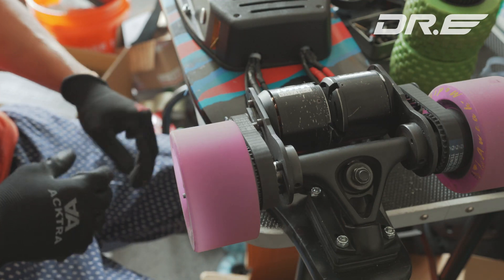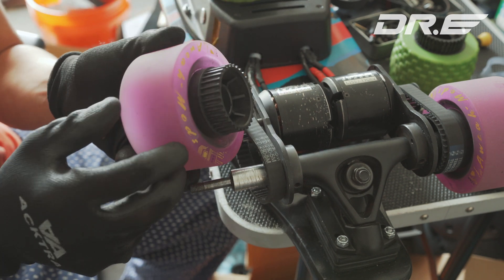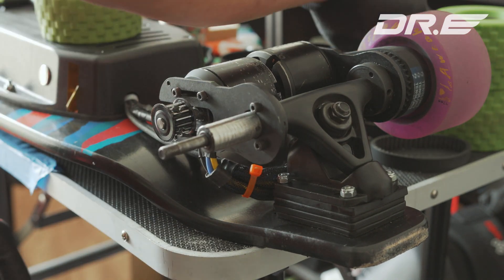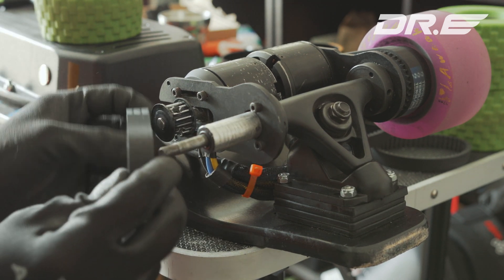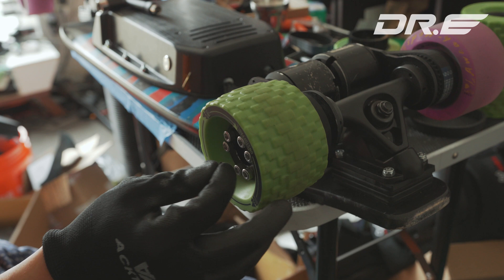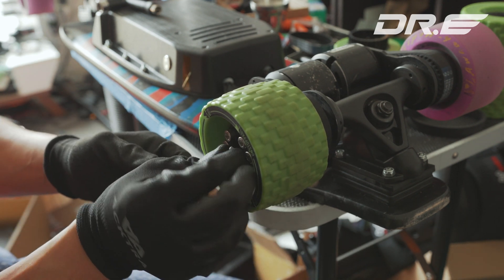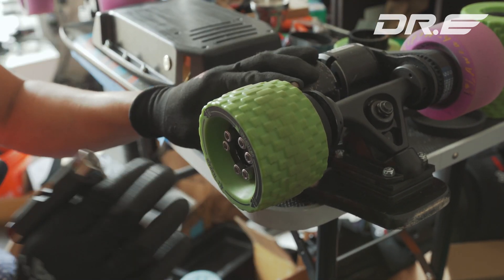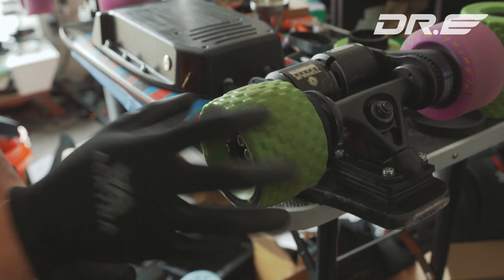How to Install New Wheels/Belts on DIY Electric Skateboard!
In this video, I show you how to install new wheels/belts on your DIY electric skateboard.  If pulley size on the new wheels like shown in the video, you will need to buy a slightly bigger belt or slightly smaller.

I was using 250 5M belts but they were already pretty tight with motors so I ordered new 260 5M belts and they fit perfectly for the new bigger pulley on the new wheels.

You can find belts on Amazon or eBay just do search for whatever size you need such as "260 5M belts".  Also make sure to get the right size belt, mine is 15mm for my 15mm pulleys.

If motor pulley and wheel pulley does not align up perfectly, you may have to use extra washers/spacers to have the wheel pulley align with the motor pulley.  Or you may have to adjust the position of your wheel pulley.

Make sure to use loctite on all screws, I already had some applied so I skipped that step but you should always apply loctite on everything and also check for the first few rides to make sure screws aren't not coming off.

If you have any questions, leave them in the comment box below, I'd be happy to answer them! :)

Current Setup:
Landyachtz Evo 36 Spectrum Longboard Deck from DaddiesBoardShop($135):

The Landyachtz Evo 36-inch deck is very stable at high speeds and gives you very good carving with very stable stance thanks to the drop-down deck.  It is a little smaller than regular longboard decks but that's what makes it a "mini" so you can lug it around easily like a mini skateboard.  If you want longboard stability but slightly smaller form factor, I highly recommend this deck.

Very good open-type motors, maximum current is 80 amps.

These are just some trucks and mounts I ordered on Flipsky, they are not bad.

I did have  Flipsky 6.60 Plus in it before(but I accidentally shorted out the board) but I think 4.20 Plus is perfect for this board, just make sure to have some kind of heatsink cooling system.  I have the heatsink of the Flipsky VESC attached to a metal plate on the battery box that's exposed to the outside air.  Before that I would have heating problems when going up this same hill in the video.  After, my VESC is kept cool below 60 degrees Celcius as the metal plate acts as cooling system.

12S2P Samsung 40T Battery Pack(344wH) that I made. $6 per cell and additional $25 for 12S BMS($170)

12S BMS($25):

Pulley/Gearing: 16T/36T

Weight: 21 pounds (A little on the heavy side but 12S2P 344wH gives you very long range)

VESC Settings:
Motor Max: 60A
Motor Min: -60A
Battery Max: 70A
Battery Min: -30A

At full power, with motor max at 60A(per motor), that's
120A x 44.4 = 5328 watts

I could run it higher but run the risk of burning up the VESC as it's only rated for 100A continuous.  So I don't ever go full throttle continuously on this board but it's too fast that I never have to.

Range: 24 Miles on flat ground